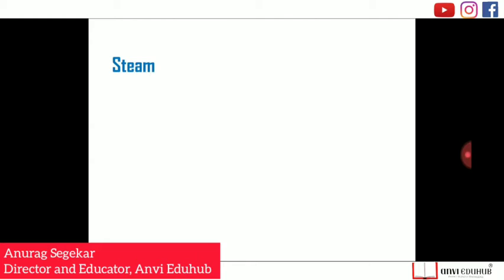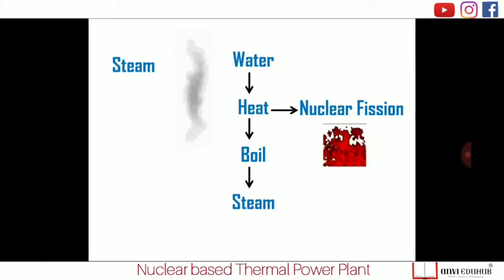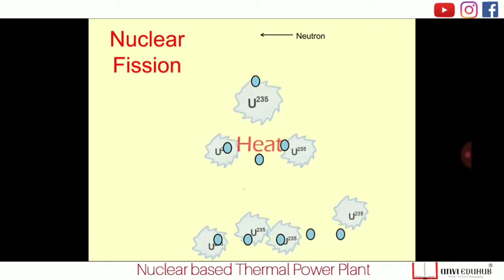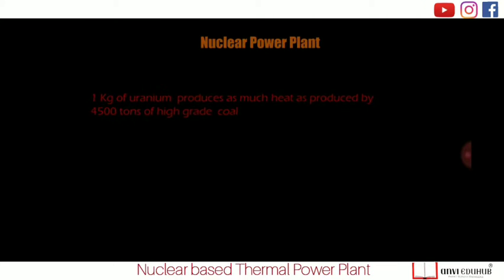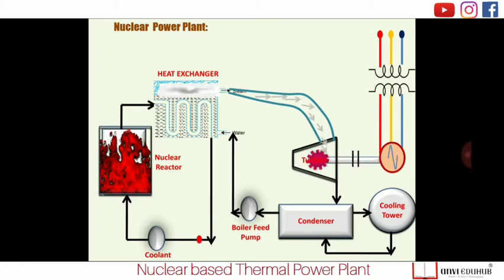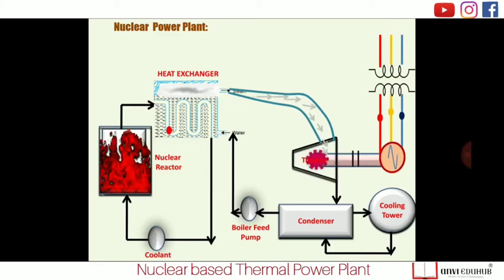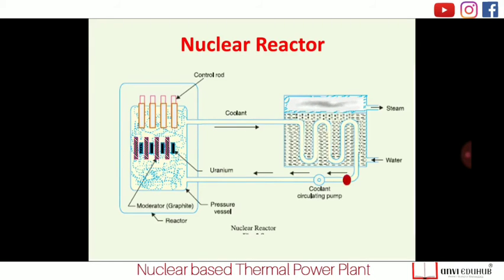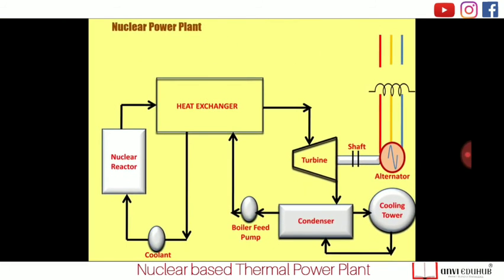NUCLEAR POWER PLANT | NUCLEAR BASED THERMAL POWER PLANT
In this video, generation of Electricity with the use of Uranium 235.

Nuclear based power plant
non renewable energy